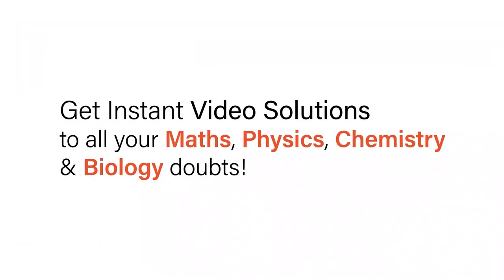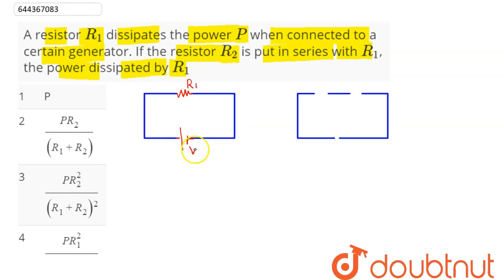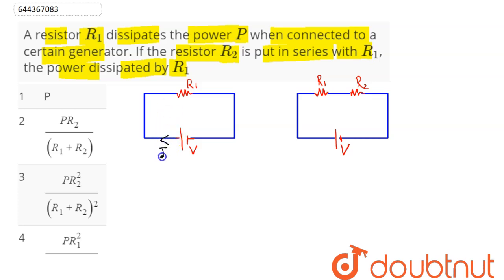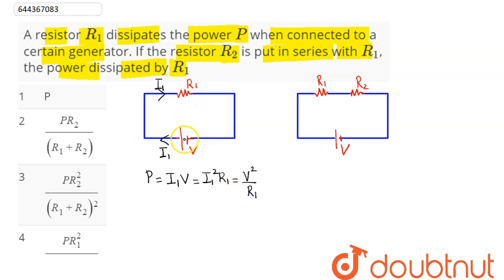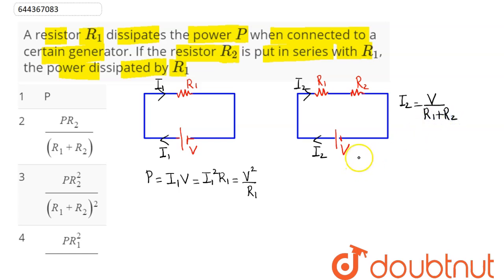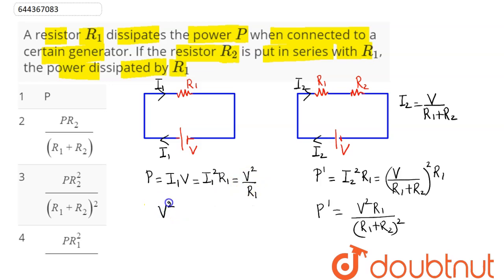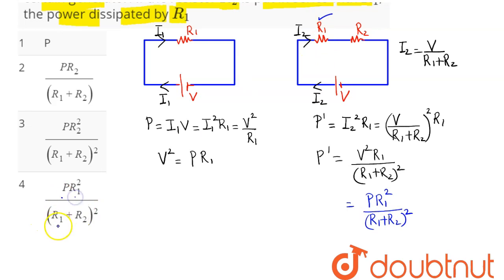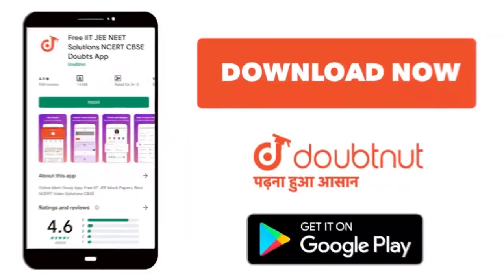A resistor R_(1) dissipates the power P when connected to a certain generator. If the resistor R...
A resistor R_(1) dissipates the power P when connected to a certain generator. If the resistor R_(2) is put in series with R_(1), the power dissipated by R_(1)
Class: 12
Subject: PHYSICS
Chapter: CURRENT ELECTRICITY
Board:IIT JEE

👉 Have Any Query? Ask Us.